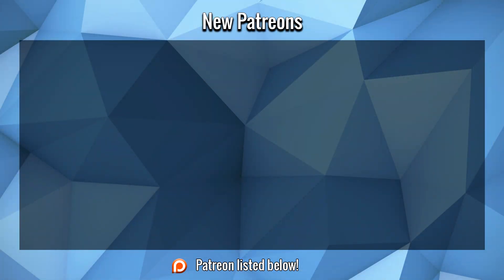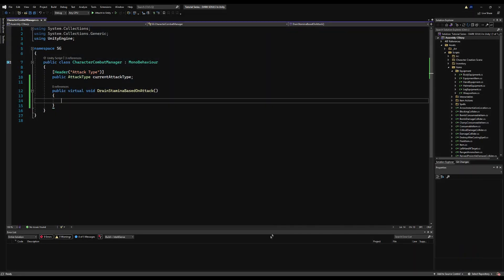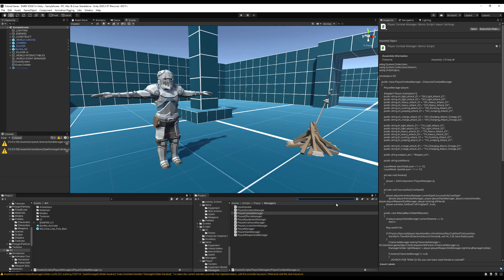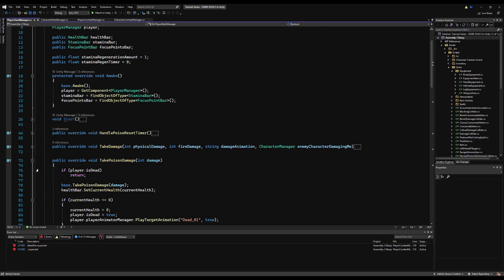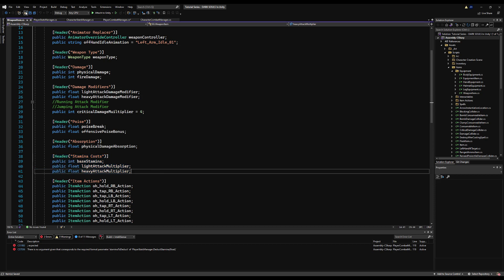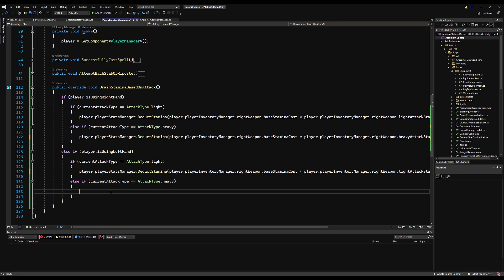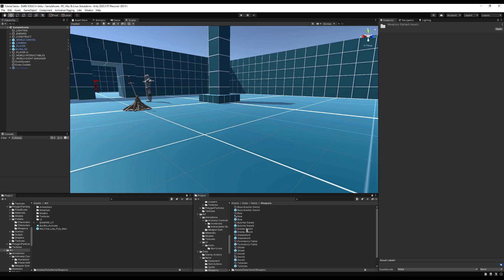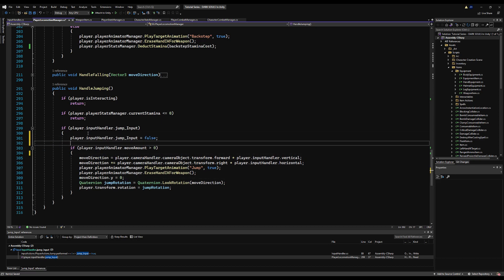Create DARK SOULS in Unity ► EP. 106 - ATTACK TYPE STAMINA MODIFIERS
Previously we handled stamina drains using several animation events. Now we utilize our new "Attack Type" system to handle them all in one function. This allows us to use the same animation event for any attack animation we place into the project, the stamina drain of that particular attack is then checked using our new functionality; which compares the weapons drain modifiers with the current attack type.